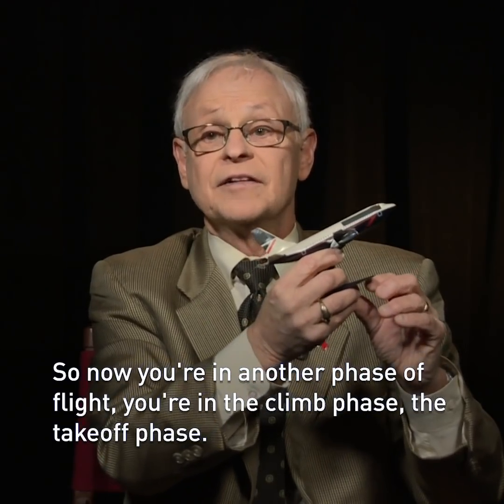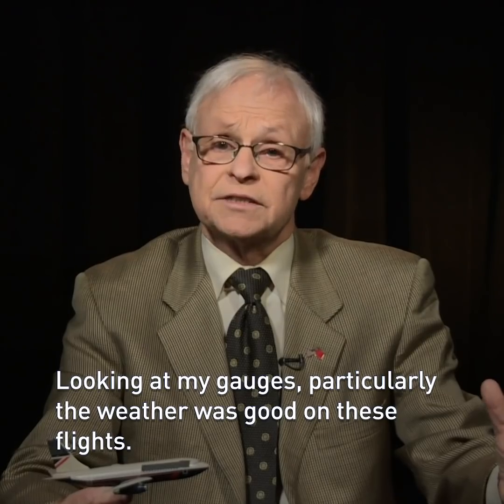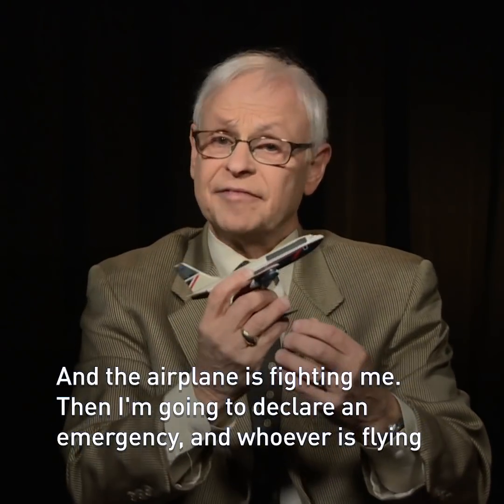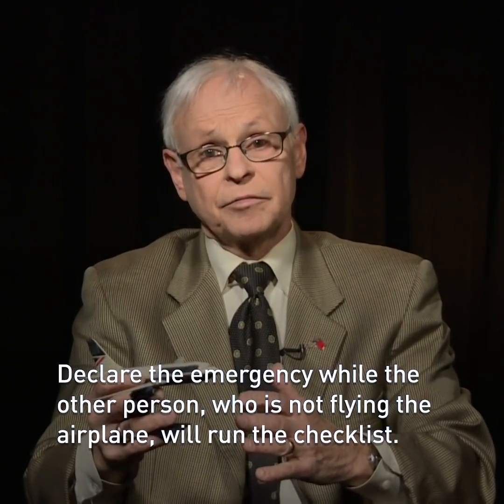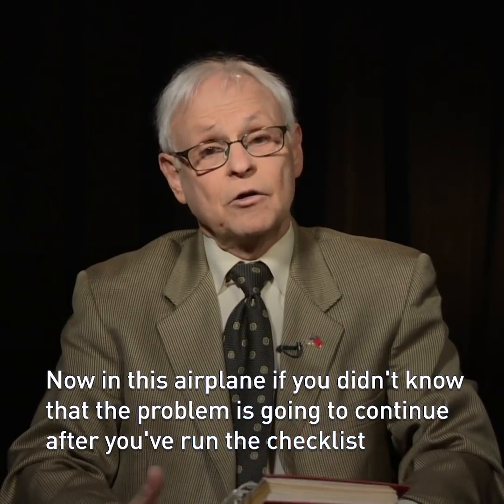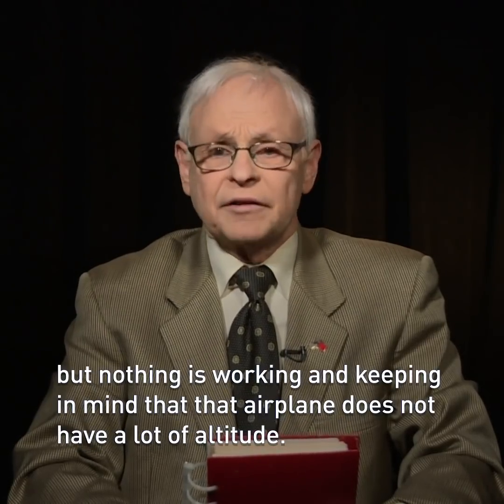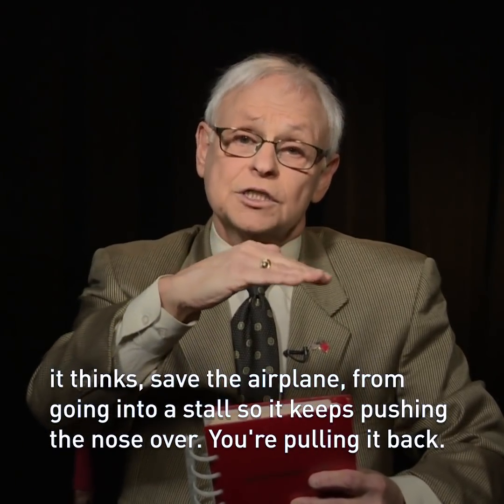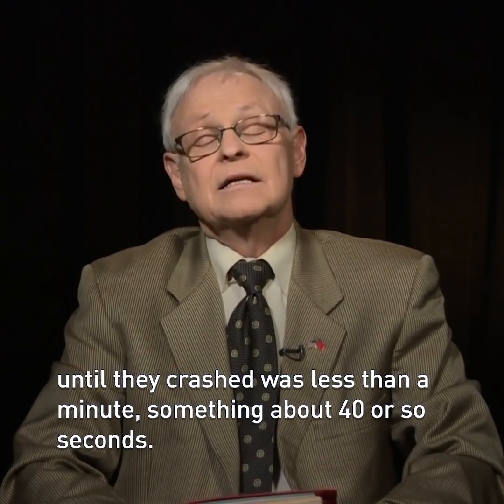Ex-pilot explains what could have happened in Boeing 737 Max accidents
Ex-pilot Mark Weiss explains what could have happened in the minute before Ethiopian Airlines and Lion Air Boeing 737 Max planes went down.

In a statement Thursday the CEO of Boeing said the company is, “sorry for the lives lost in the recent 737 MAX accidents.”

Also, from the preliminary report of the accident investigation, “it’s apparent that in both flights the Maneuvering Characteristics Augmentation System, known as MCAS, activated in response to erroneous angle of attack information.’